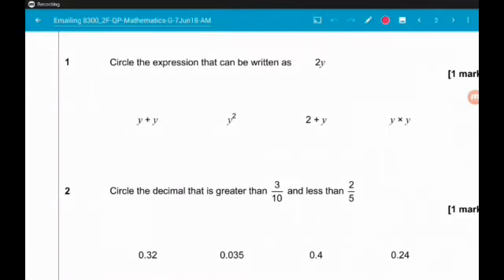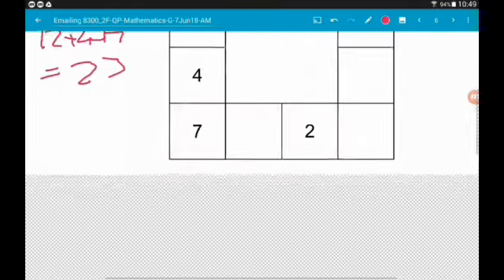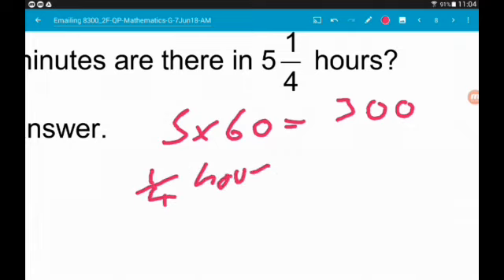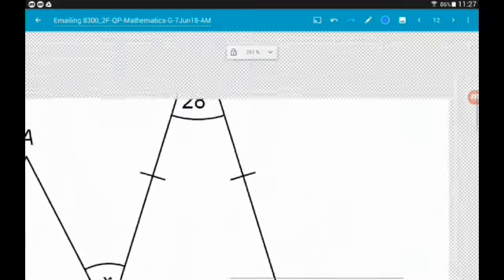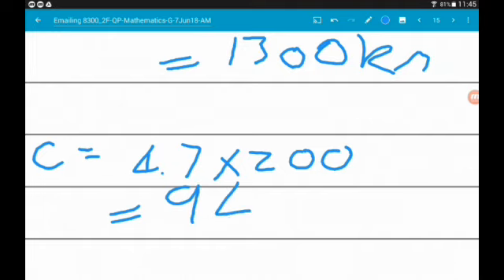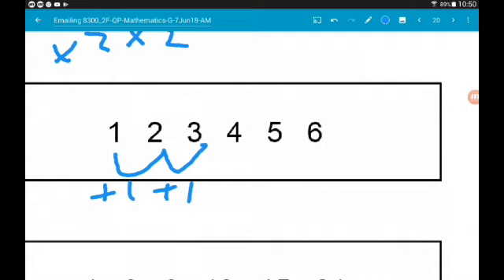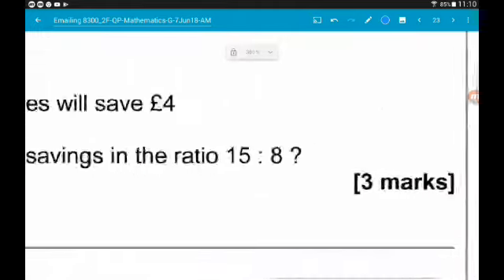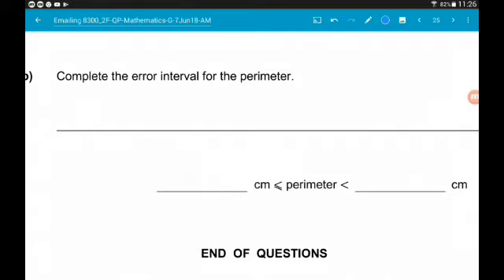AQA GCSE Maths June 2018 Foundation Paper 2 Walkthrough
Complete Walkthrough of the AQA June 2018 foundation GCSE maths calculator paper 2!

Ideal revision material for AQA foundation GCSE maths in 2019 and beyond.

Some useful links to help with this paper, and your AQA foundation GCSE maths revision:

Visit my